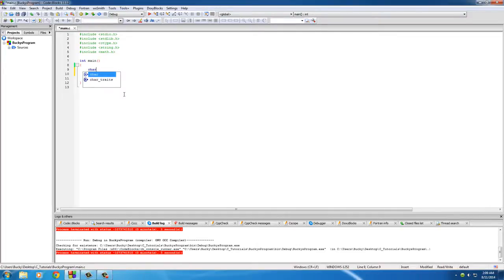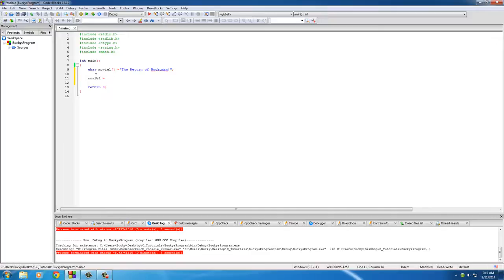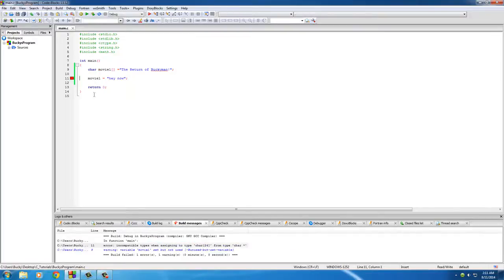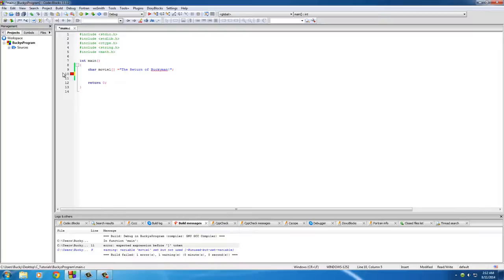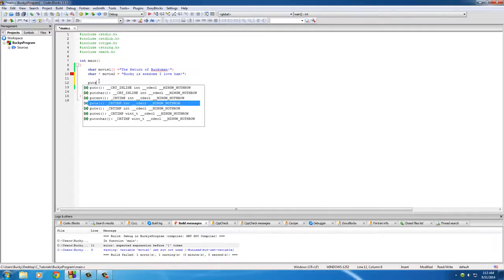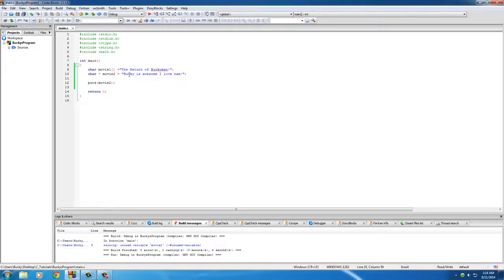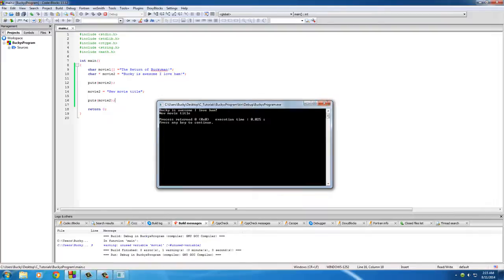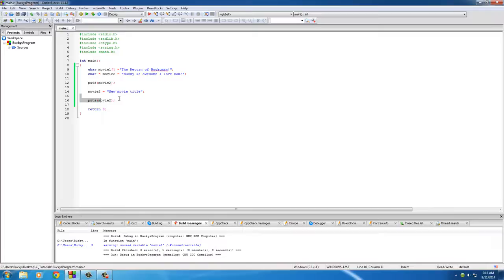C Programming Tutorial 45 Strings and Pointers HD